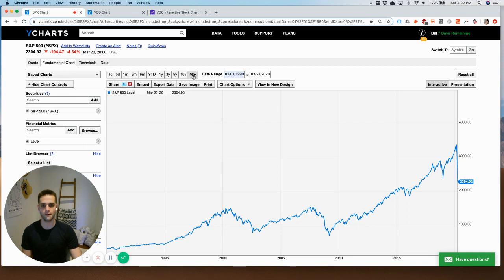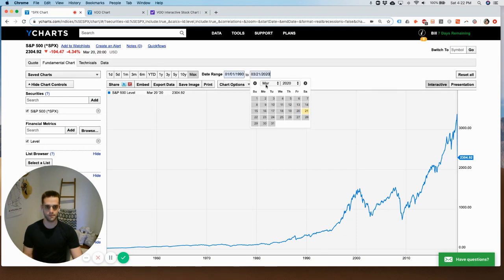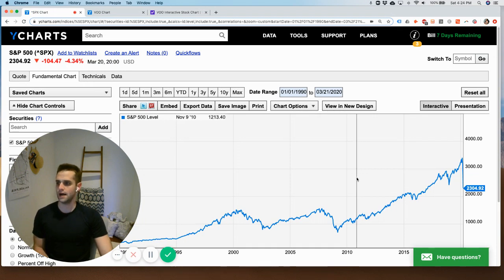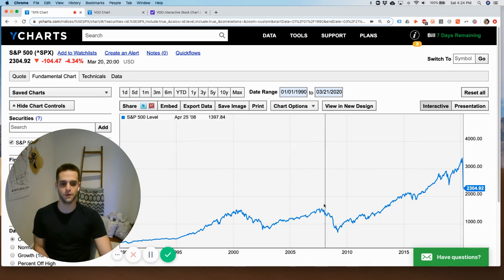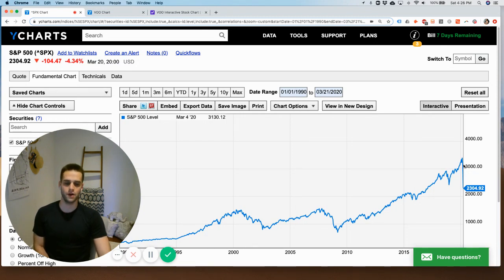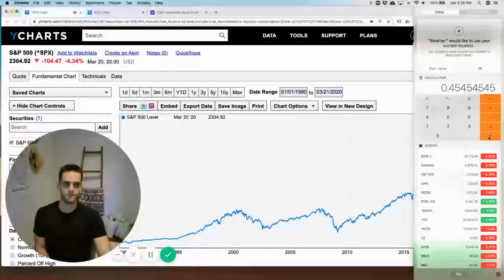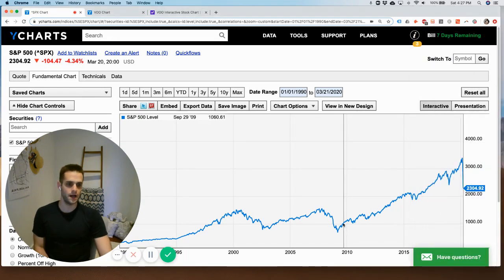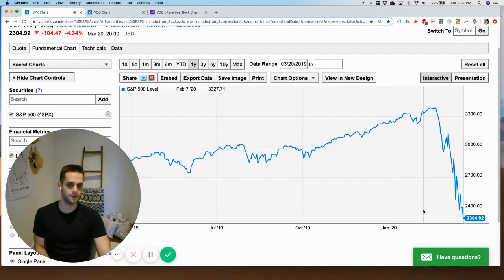Comparing The Past 2 Recessions to What's Happening With COVID-19 Right Now (WITH DATA)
Coronavirus has caused some serious volatility in the stock market. As a result, I decided to compare the current state of the market to the past 2 recessions, using cold-hard data.

In this video, we will look into the Dot Com Bubble and the 2008 recession to see what happened to the S&P 500 as a result of each. We will also analyze how long each recession took to fully materialize and how long of growth periods followed each.

When you see the results, my hope is you will gain a longer-term perspective in this current state of panic.

⚙The SMB Team is a digital marketing agency, specializing in PPC, SEO and Website Design. We help small and medium sized businesses create highly profitable, niche specific advertising campaigns that generate REAL results.